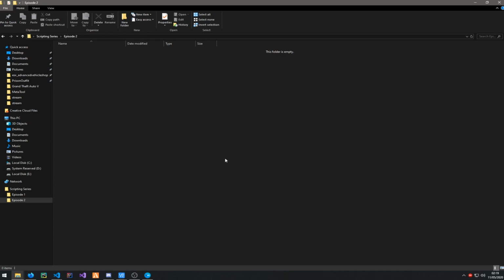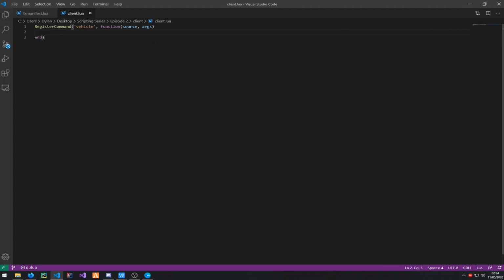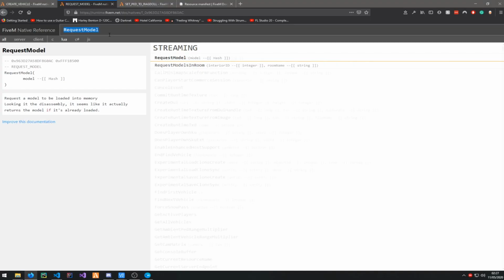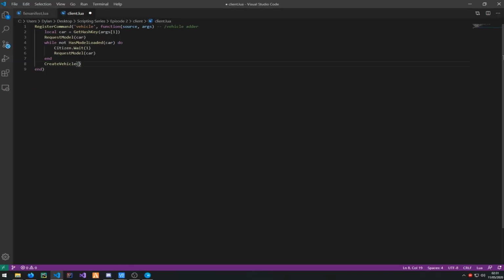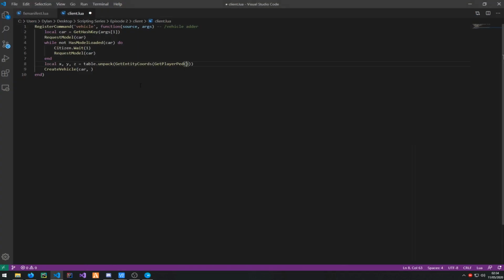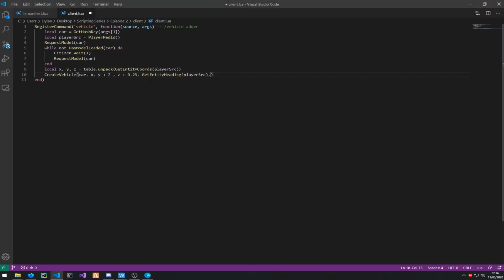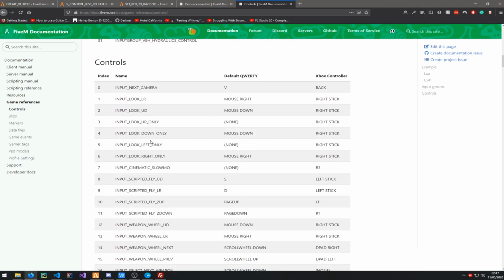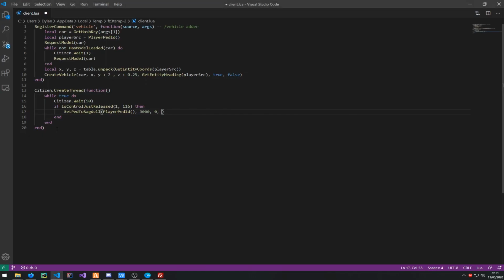FiveM Scripting #2 - Spawning Entities and Ragdoll (LUA)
Code Editors: (I use Visual Studio Code)

If you are looking for a community I am currently developing one with a team so feel free to join,